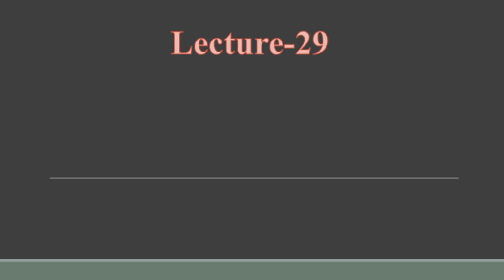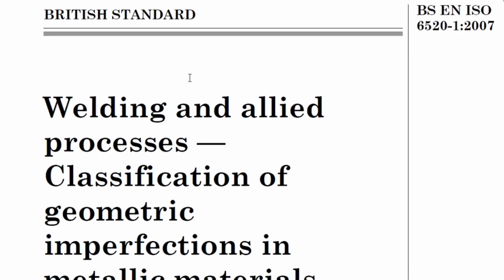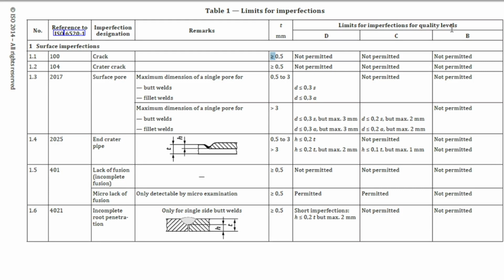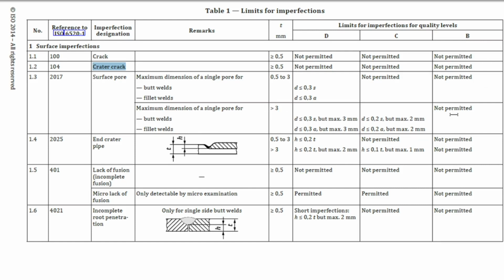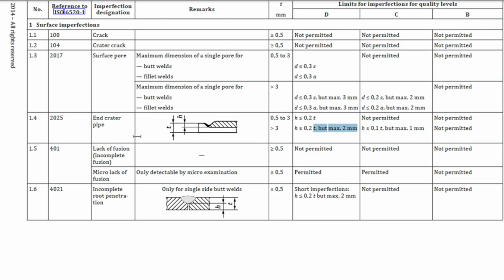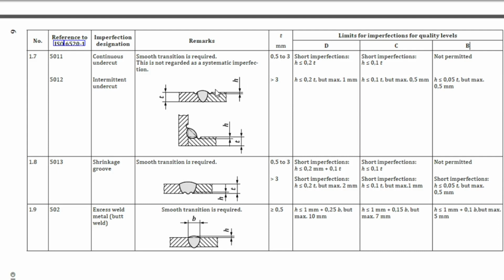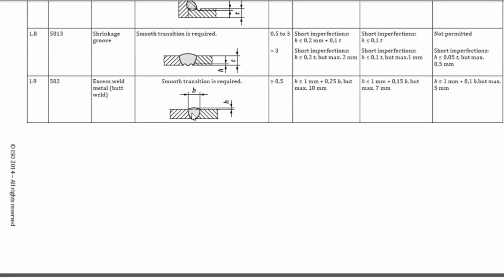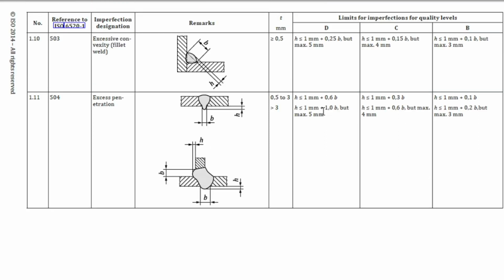Lecture-29, Welding Imperfections and acceptable criteria part- 2 (যা না জানলেই নয়!!)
Discussed about Welding Imperfections and acceptable criteria as per BS EN ISO 5817:2014

Very important lecture for QAQC profession personal.
acceptable criteria
# BS EN ISO